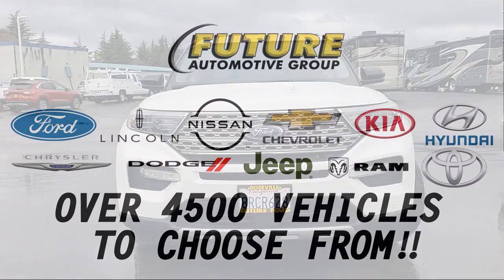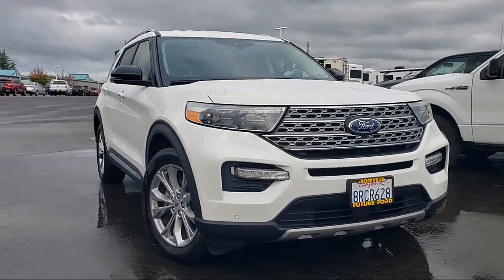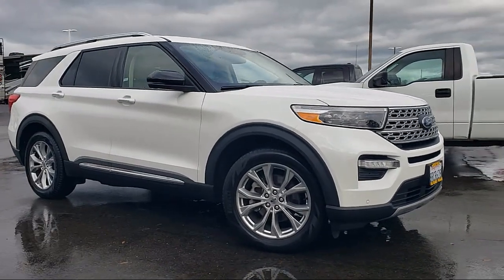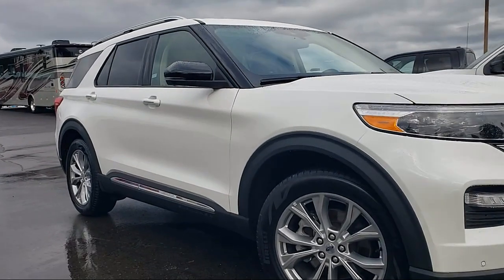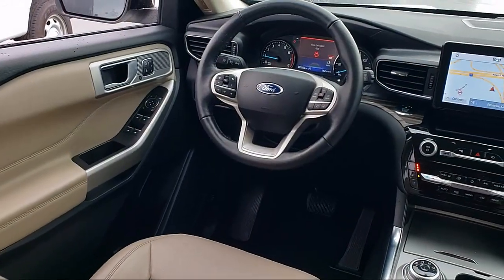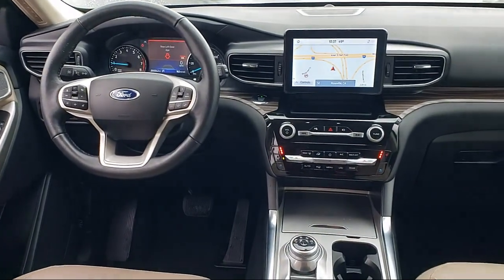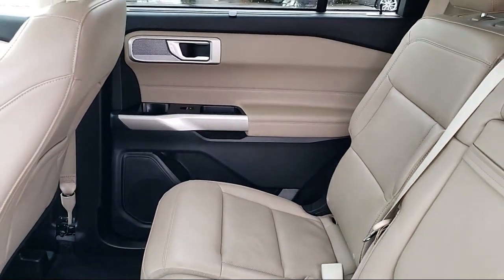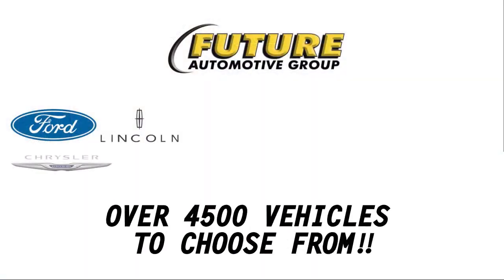2021 Ford Explorer Limited Sport Utility Sacramento Roseville Elk Grove Folsom Stockton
2021 Ford Explorer Limited Sport Utility Stock Number: R90609F Vin:1FMSK7FH0MGB50837 Previous Rental.

Future Ford
650 Automall Drive